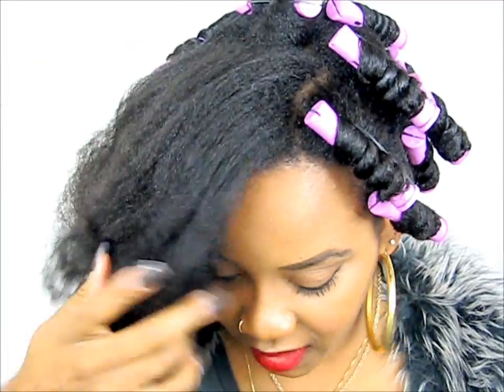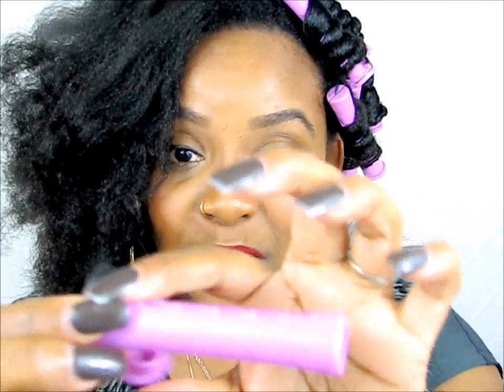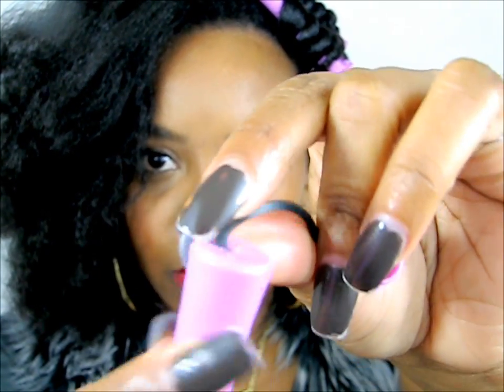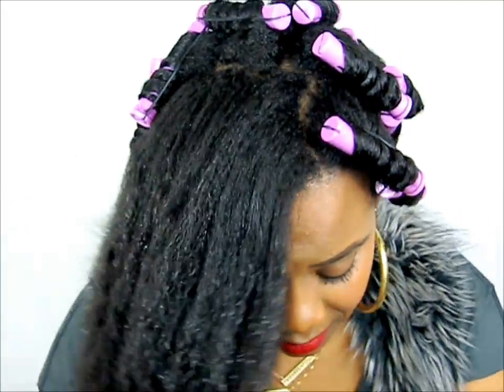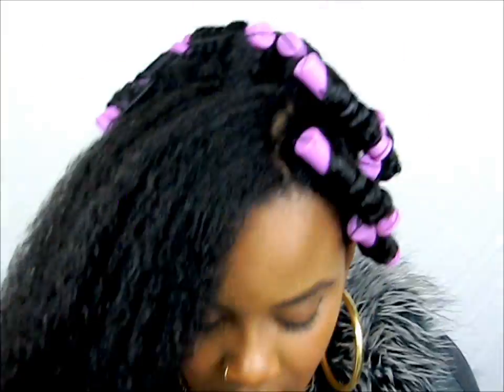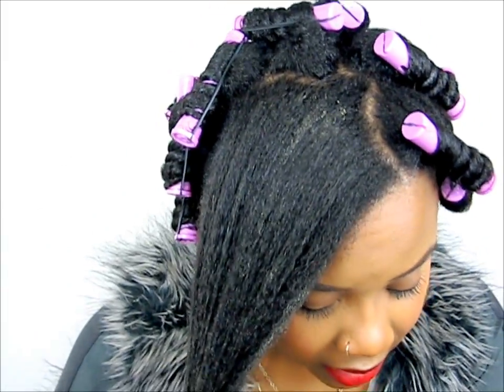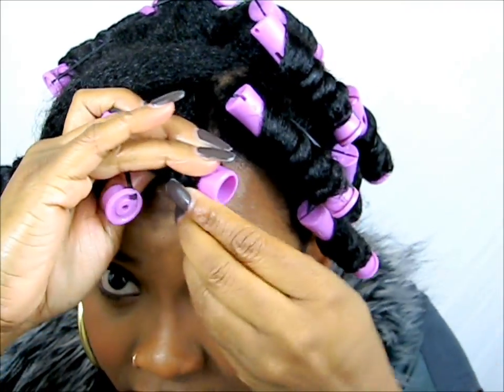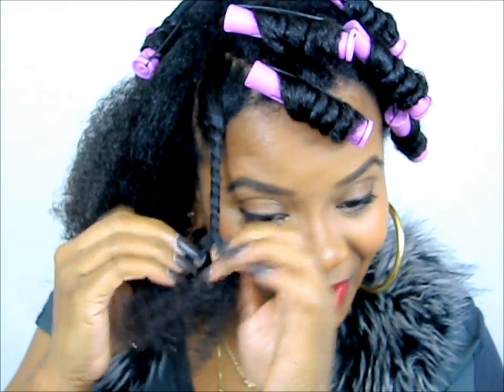NATURAL HAIR | Perm Rods (Fail)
I have permission for the use of the song/track in this video. "LET ME KNOW" by DJ Do Dat,

I know...why would upload this if I think its a FAIL!?! It didn't look too bad but I wasn't satisfied with my attempt at perm rods. This was my first time using them. I must say, I will be doing these again because I want them to look flawless. I've seen people rock perm rod styles and it looks so cute; almost like they did wand curls. I'll be back! Lol.

PRODUCTS USED